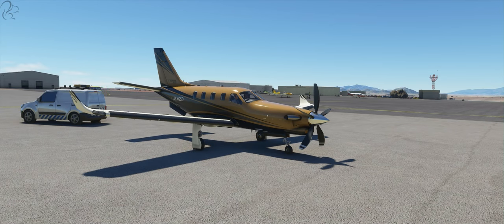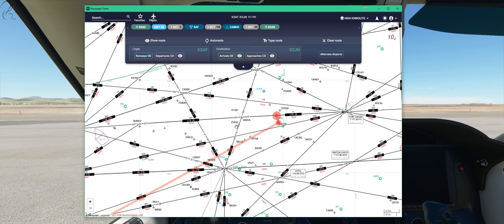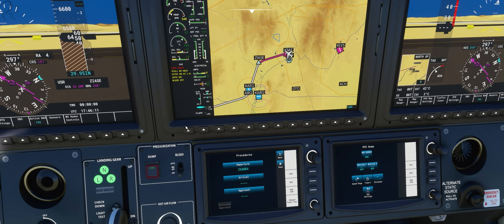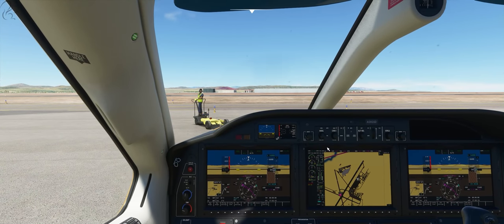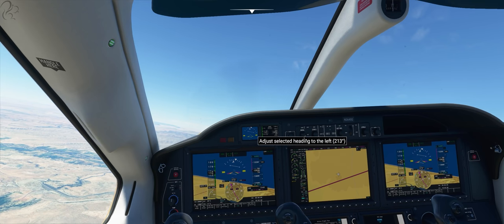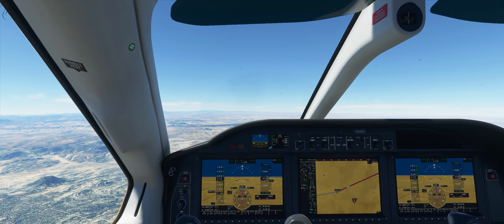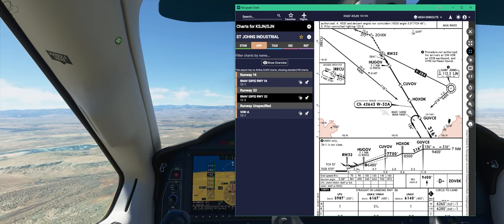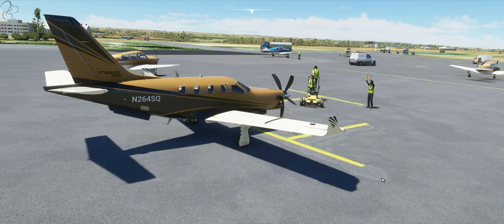FSEconomy Santa Fe to St Johns (KSAF-KSJN) - TBM 930 - Microsoft Flight Simulator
Planning and flying from Santa Fe (KSAF) to St Johns Industrial (KSJN) as part of an FSEconomy trip in the TBM 930.

Chapters
00:00 Intro
05:01 Flight Plan
10:16 Set-Up
20:14 Takeoff
22:31 Cruise
26:38 Montage
27:48 Descent
35:51 Final Approach
38:46 Taxi
40:31 Conclusion